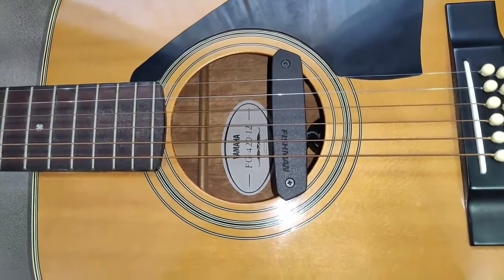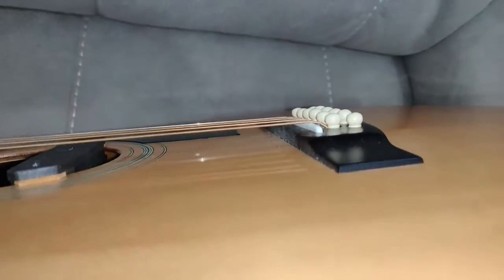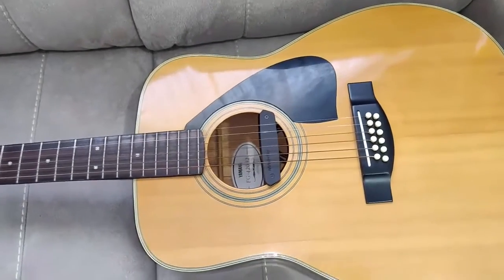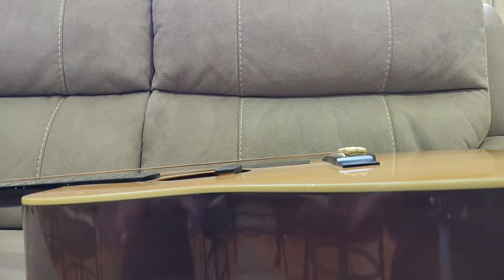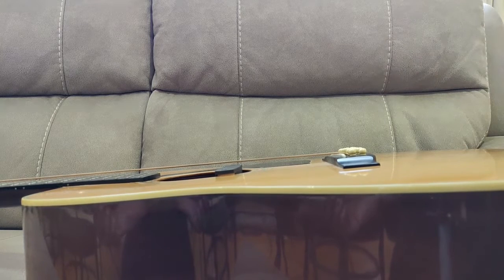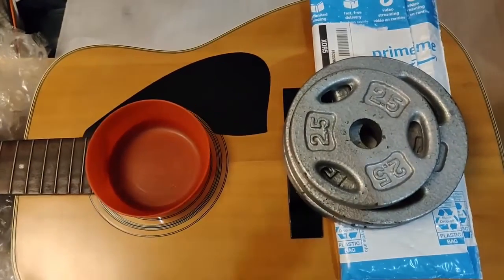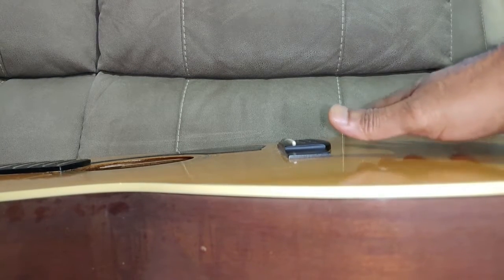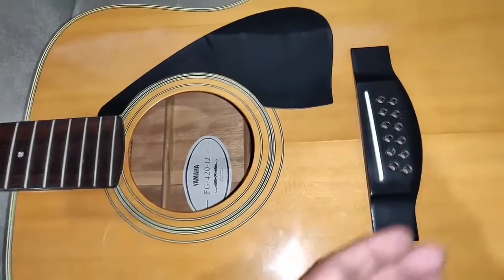Acoustic Guitar Belly-Bulge (Belly bow) repair YAMAHA FG 420 | Brass Bridge Plate Mate install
This was purchased new in 1990, a 12 string Dreadnought Yamaha FG-420-12.
As shown in the video, I humidified the guitar, and removed the bulge on the sound board - behind the bridge.
I also installed a home made brass sheet on the bridge plate - commercially available as a "Plate-Mate". It is simple and can be easily made at home for less than $2 (for one piece).
If the bulge comes back, I guess I'll make a Bridge Doctor at home, and install it. Time will tell if this repair holds.
I reduced the Saddle height by 1mm by shaving it.